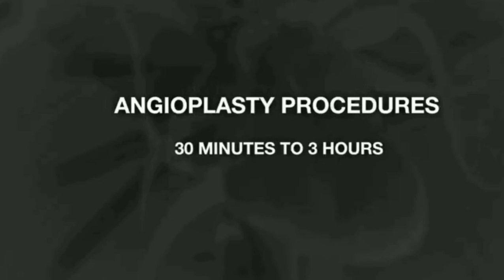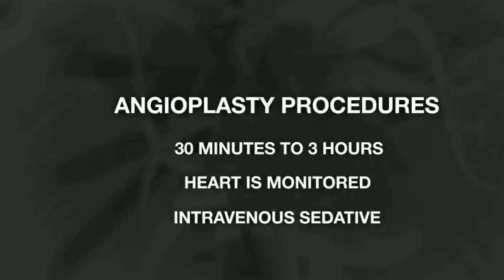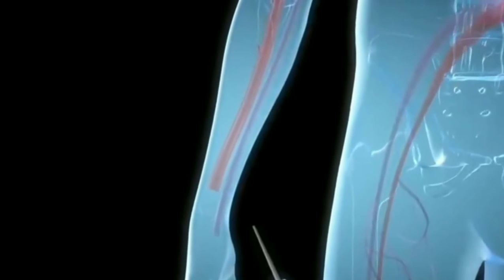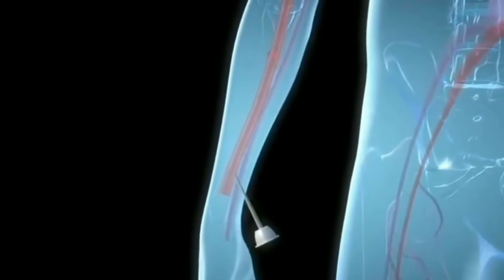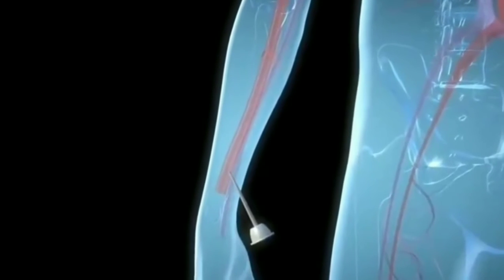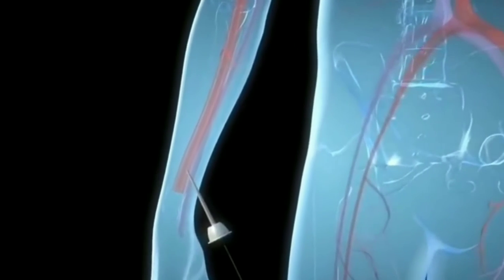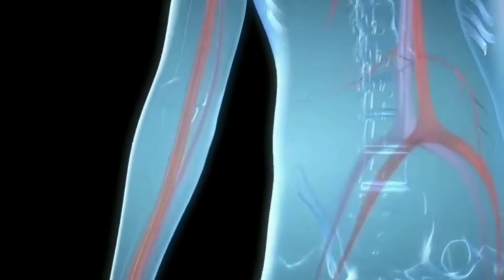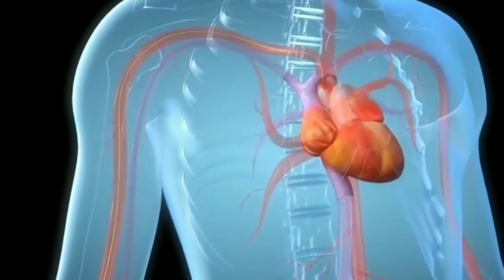Heart angioplasty। Cardiac arrest। How Sten is placed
It is a procedure used to open clogged heart arteries. Angioplasty uses a tiny balloon catheter that is inserted in a blocked blood vessel to help widen it and improve blood flow to the heart.

For angioplasty, a long, thin tube (catheter) is put into a blood vessel and guided to the blocked coronary artery. The catheter has a tiny balloon at its tip. Once the catheter is in place, the balloon is inflated at the narrowed area of the heart artery. This presses the plaque or blood clot against the sides of the artery, making more room for blood flow.

The healthcare provider uses fluoroscopy during the surgery. Fluoroscopy is a special type of X-ray that’s like an X-ray "movie." It helps the doctor find the blockages in the heart arteries as a contrast dye moves through the arteries. This is called coronary angiography.

The healthcare provider may decide that you need another type of procedure. This may include removing the plaque (atherectomy) at the site of the narrowing of the artery. In atherectomy, the provider may use a catheter with a a rotating tip. When the catheter reaches the narrowed spot in the artery, the plaque is broken up or cut away to open the artery.